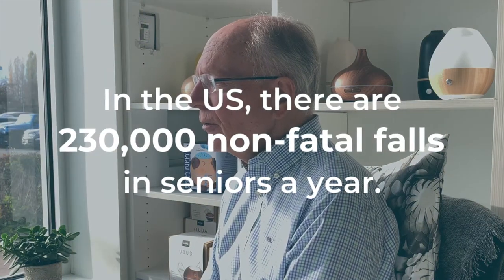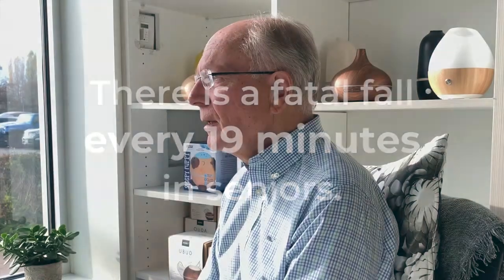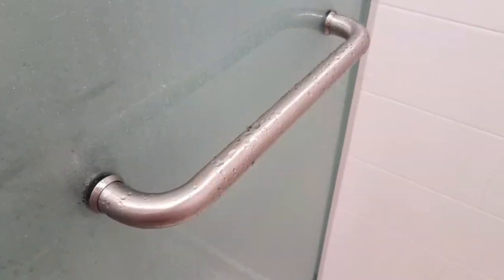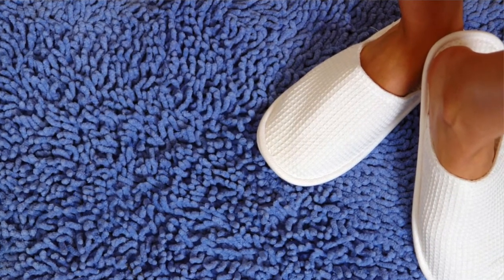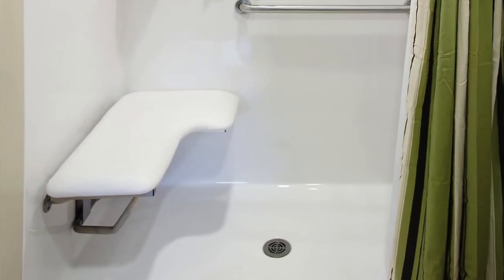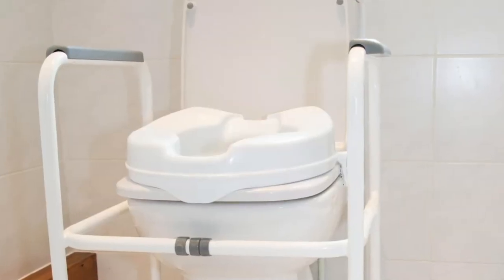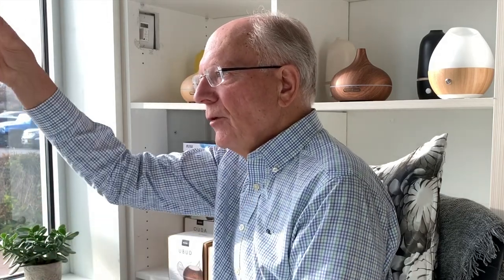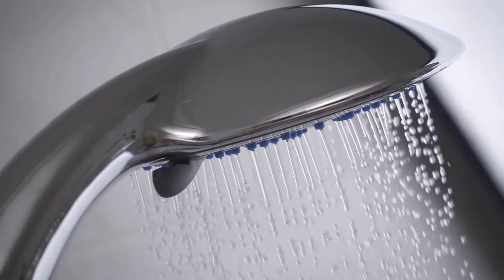Top Bathroom Safety Tips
When it comes to bathroom safety, vigilance is the key to preventing hazards. Organize your bathroom and take a good look at the potential accidents that can happen. Dr. Zickler goes over our Top 9 Bathroom Safety Tips so that you and your loved ones are as safe as possible!